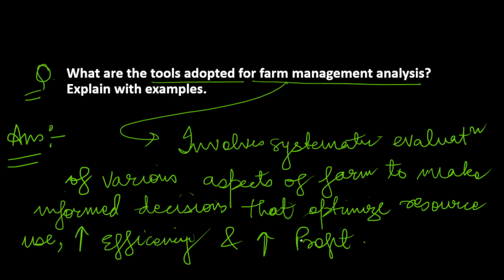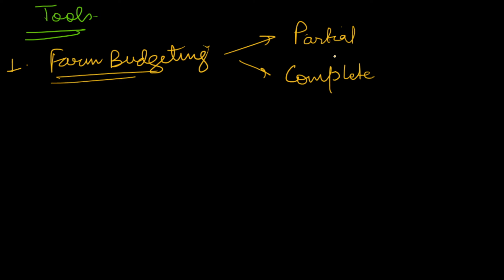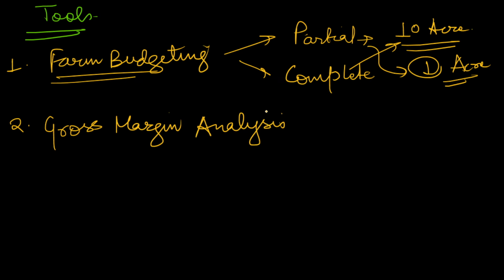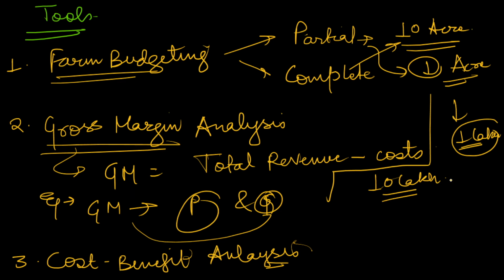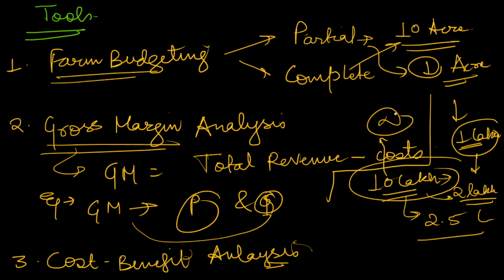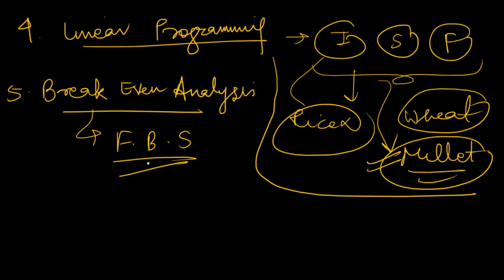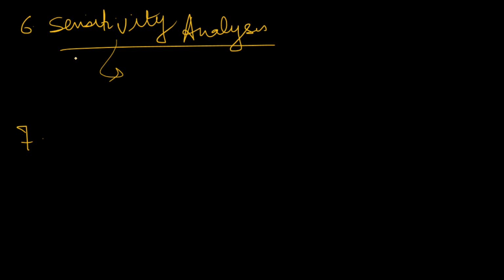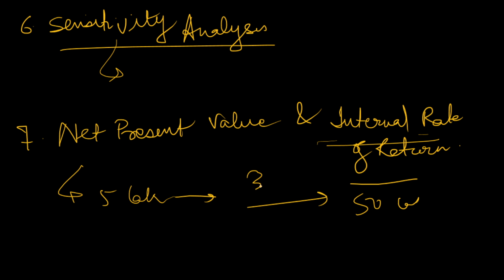Tools for Farm Management Analysis | Agriculture Optional Answer Writing | UPSC